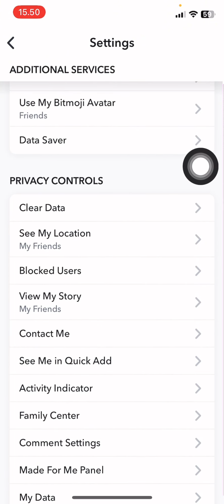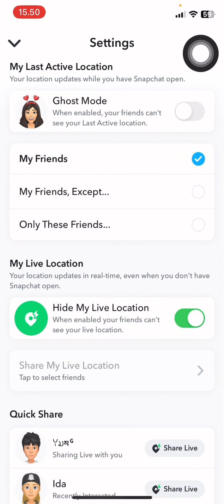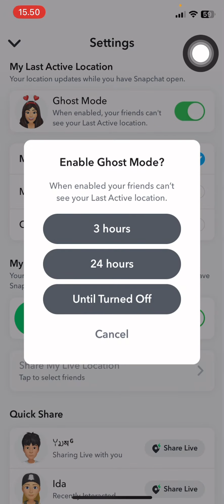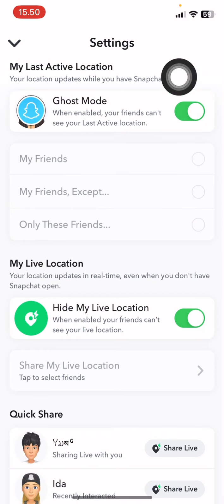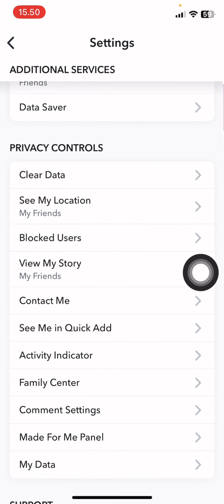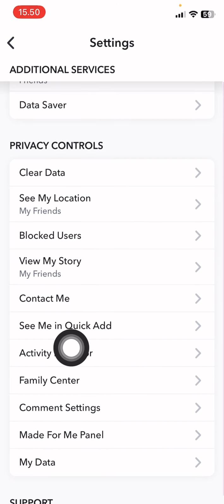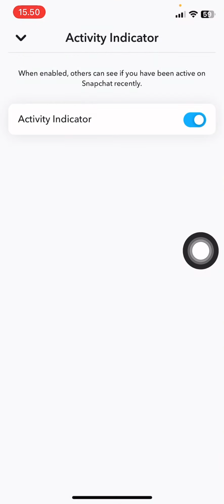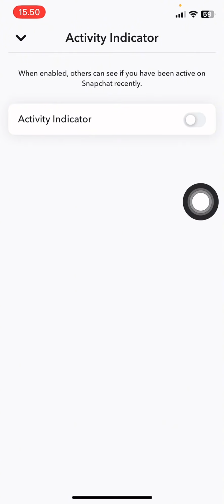⭐ FAST: Snapchat Last Seen Hide | How to Hide Last Seen on Snapchat | Online on Snapchat | Tutorial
Learn how you can hide last seen on Snapchat by watching this video.